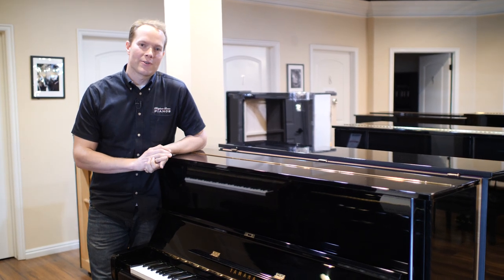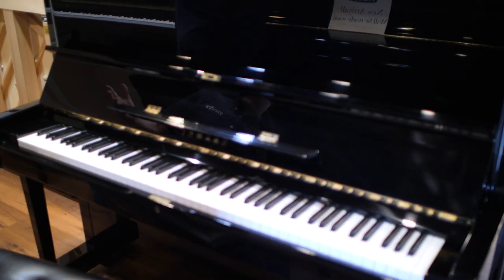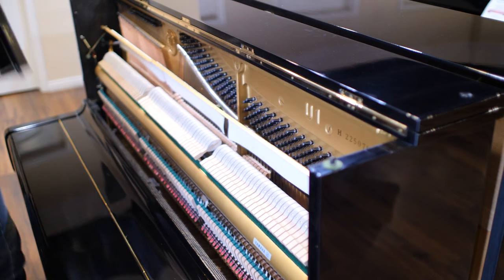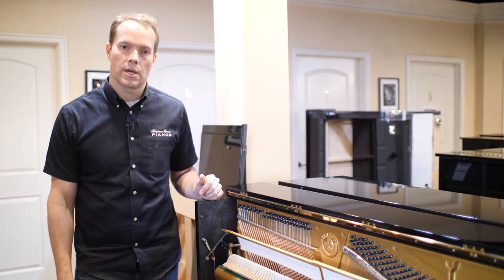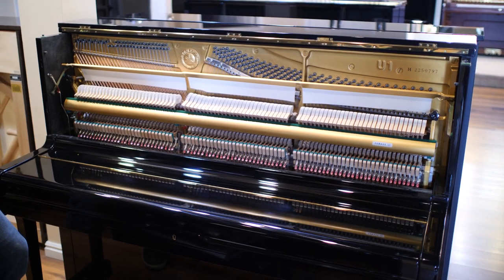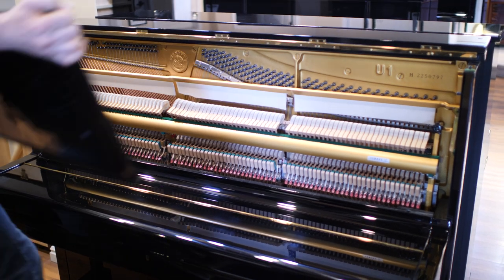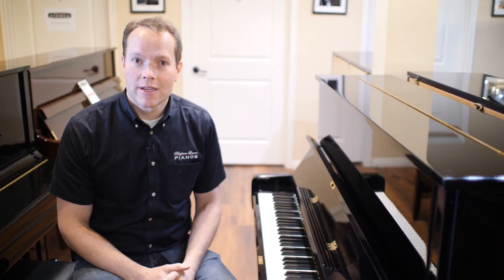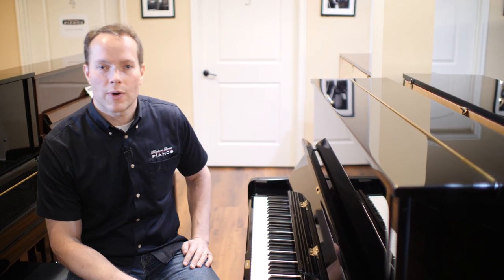1976 Yamaha U1 #2250797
This was the heyday when Yahama was cranking out high-quality U1's. They are still doing that but their price is dramatically higher, so when you find one like this that's in perfect condition it's very reasonably priced. This piano has had a lot of work to make it as if it is brand new. The exterior looks brand new, not a nick or scratch, beautifully polished. The inside also looks brand new and is in immaculate condition. According to Yamaha this is the number one best selling piano of all time: the Yamaha U1. This piano stands at 48" tall. If you are looking at a piano seriously, start at 48". Brigham says "the bigger the better" but he has also heard people say that they think 48" is the sweet spot. This piano sounds and plays just like any other U1 and is in superb condition. It has a very rich and pleasing tone.

Come check it out and see what you think! This is a great piano. The address here is 1497 State Street in Orem.

1976 Yamaha U1 #2250797